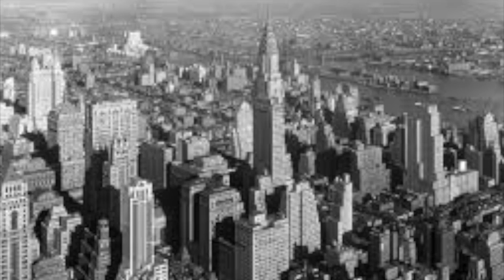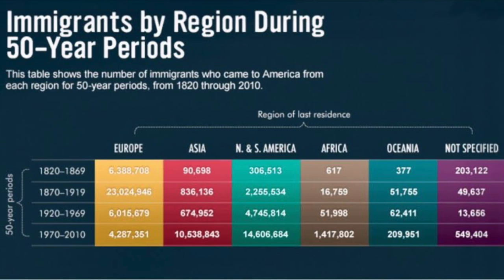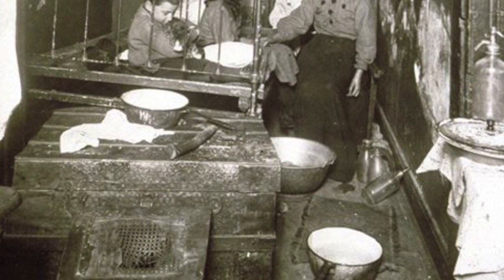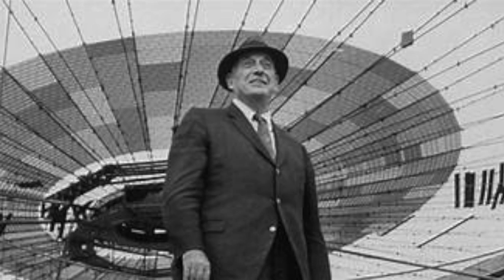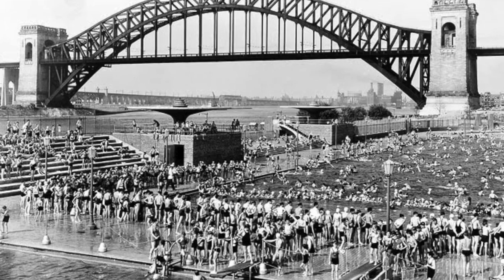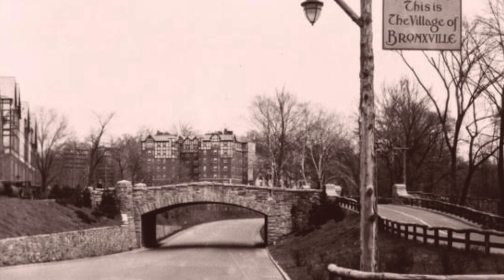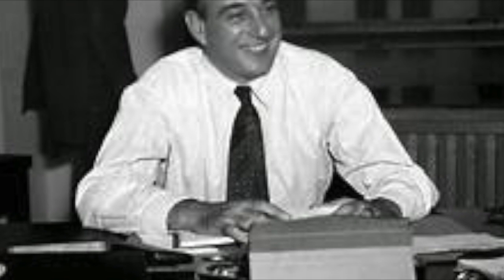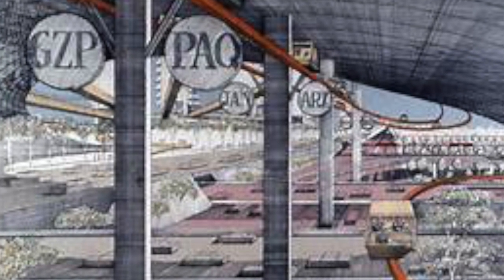Robert Moses & Urban Development in NYC